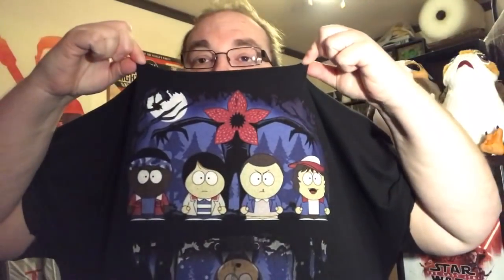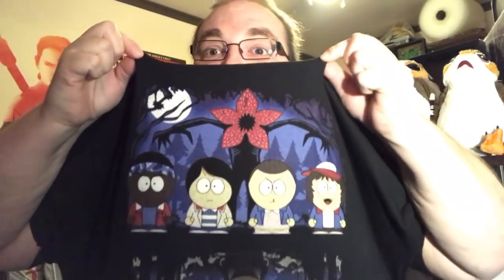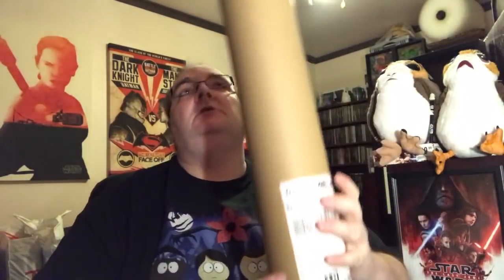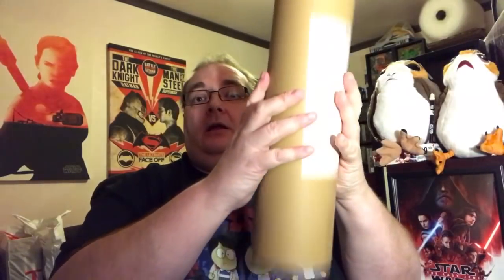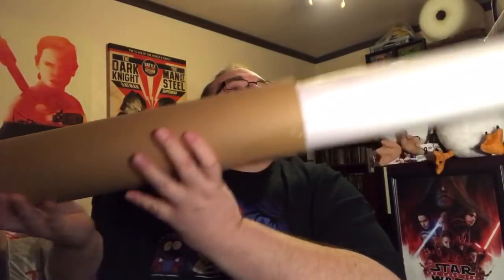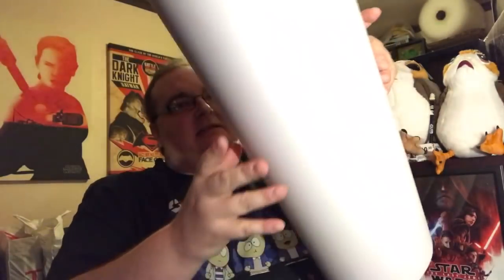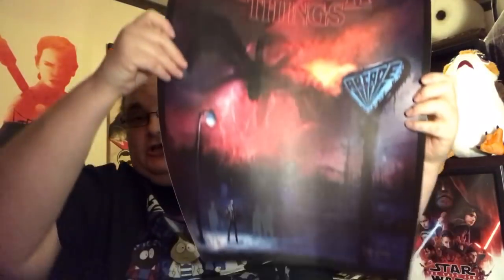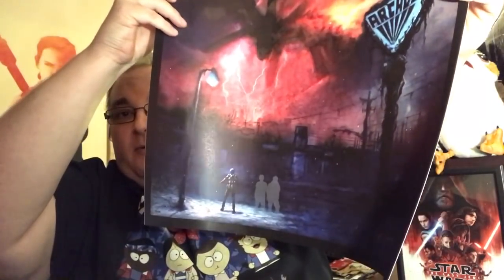Unboxing STRANGER THINGS Haul with Big Pauly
Hey folks, finally back with a new video after my short illness. Here’s my unboxings for my little Stranger Things Haul.

Big Pauly aka Cudzndrips